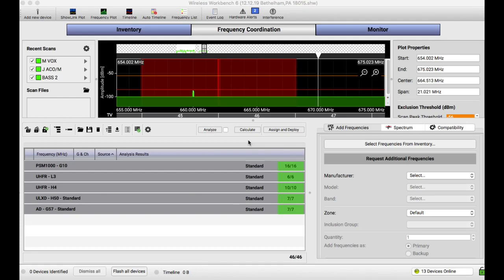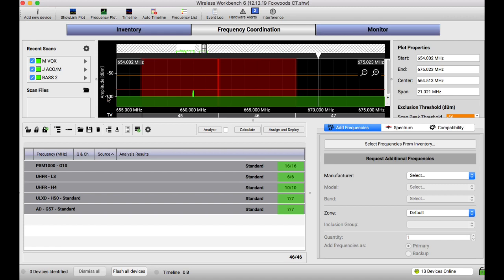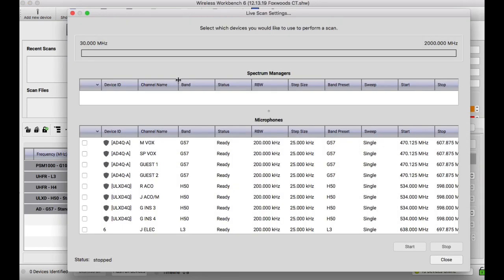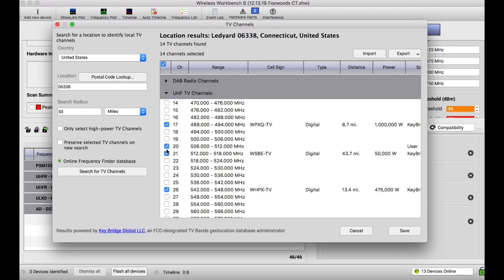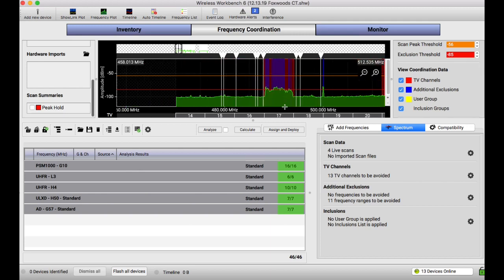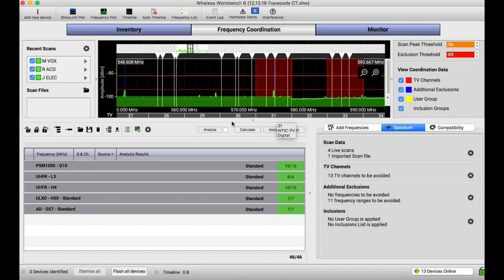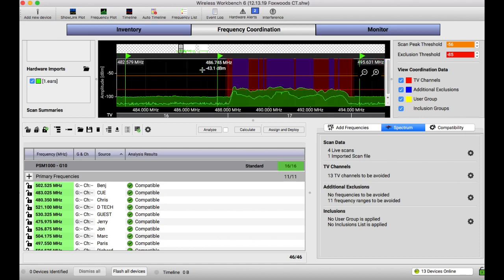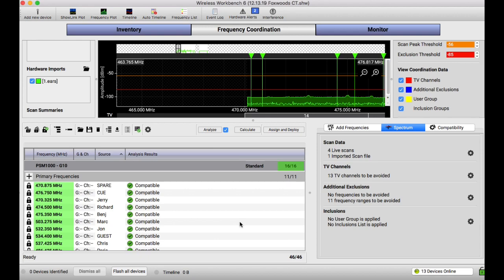Daily RF Coordination using Wireless Workbench!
A real-time walkthrough of my daily RF wireless coordination using the Shure Wireless Workbench software.